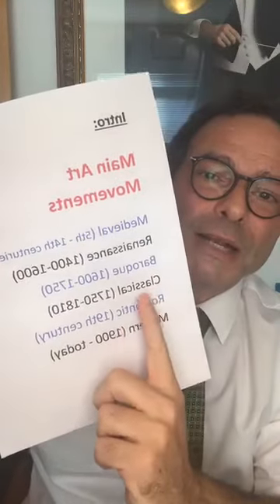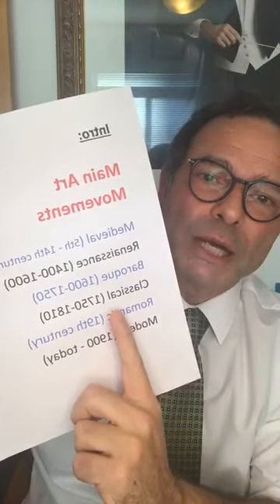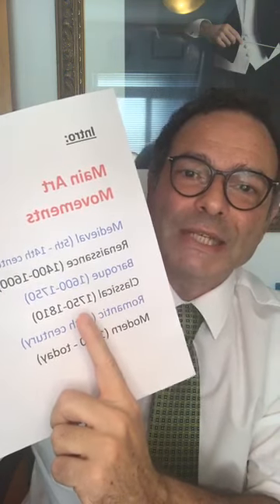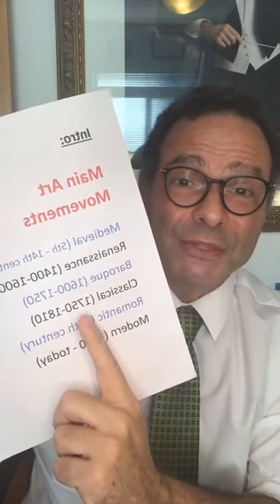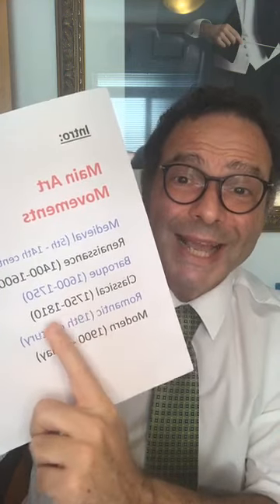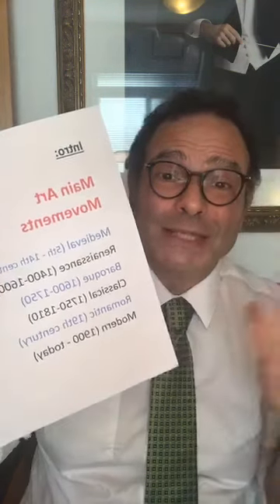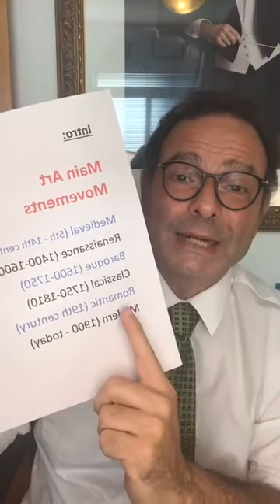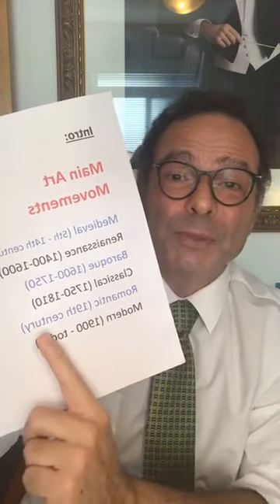MUSIC IN THE FRENCH REVOLUTION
Brazilian conductor and tenor Alexandre (Alex) Innecco examines the music before, during, and after the French Revolution in a fun, lighthearted talk.

It was never in Alex Innecco's plans to become a Youtuber, but March 2020 came with an interesting challenge called Coronavirus. Self-quarentined in Brasilia, Brazil, Innecco decided to share some ideas from home.

If you enjoyed this video and feel like contributing to Alex Innecco's center for the arts in Brasilia, please